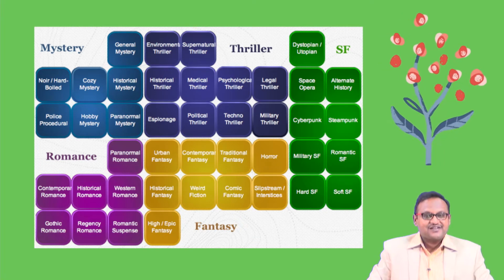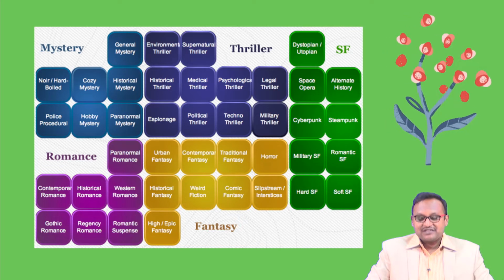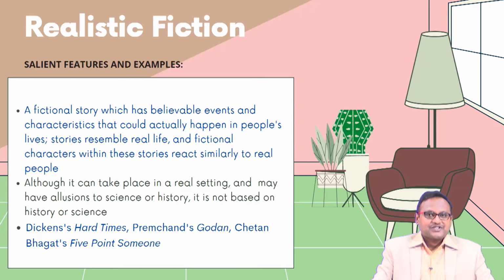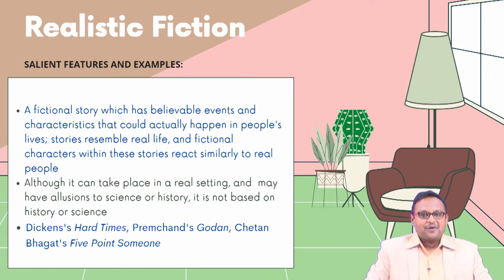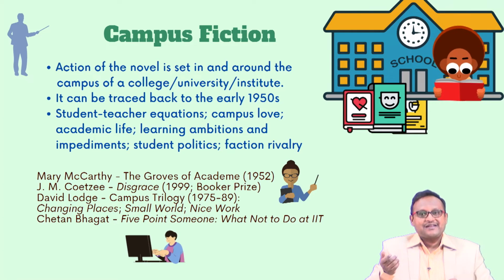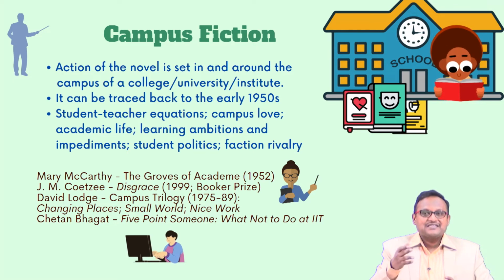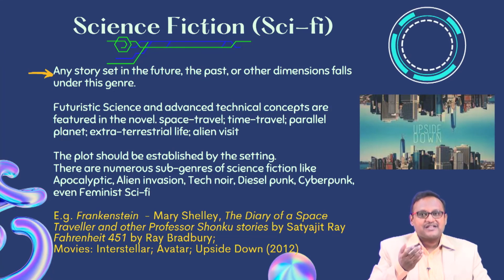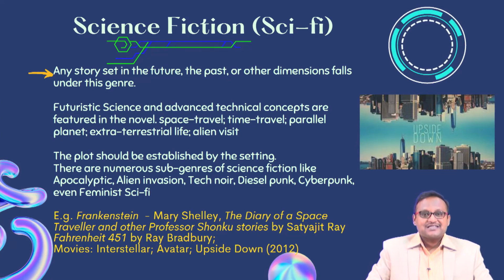Lecture 34: Fiction and its Branches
Literary Fiction, Genre Fiction, Types of Fiction, Speculative Fiction, Romance